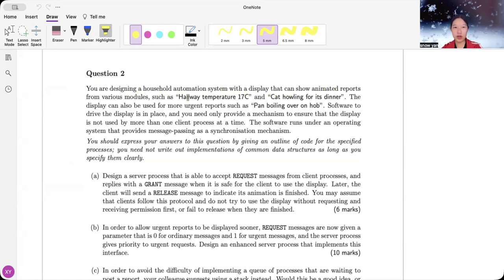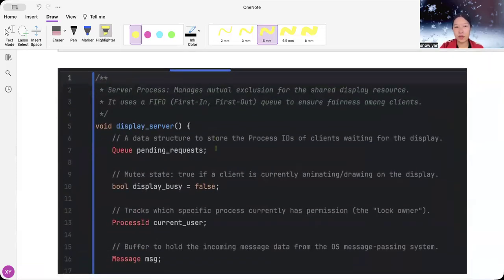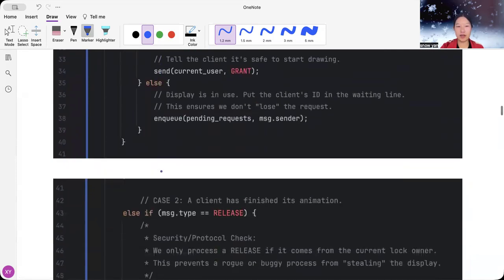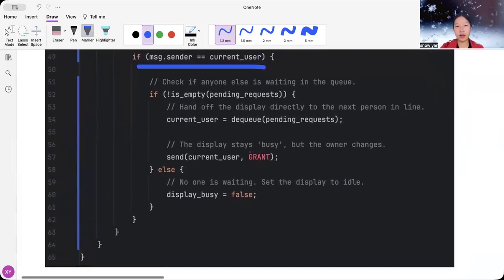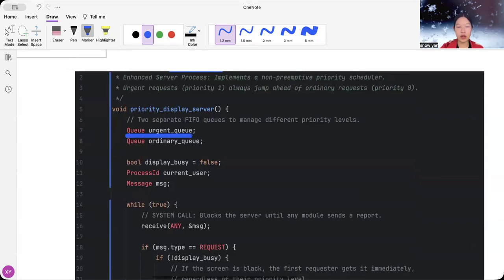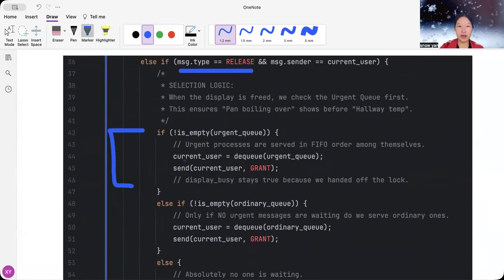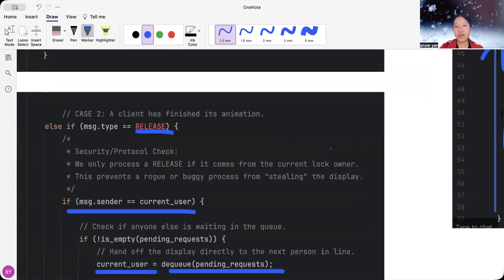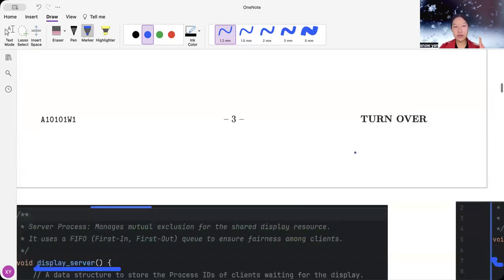DS q 2